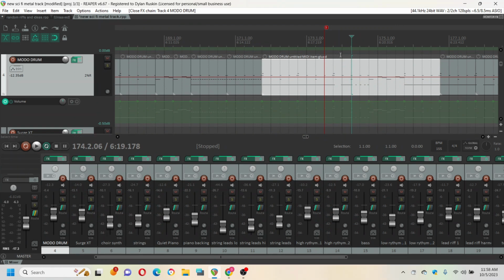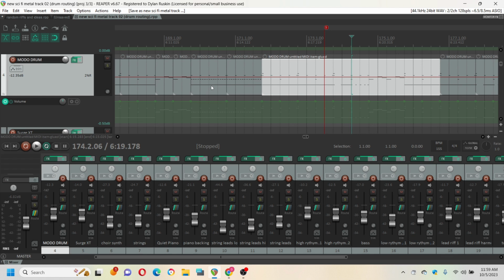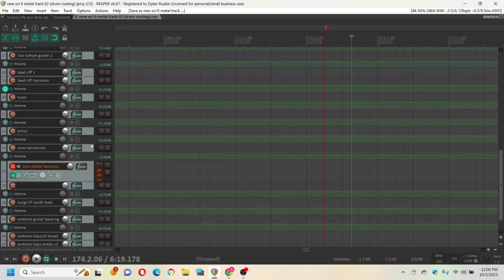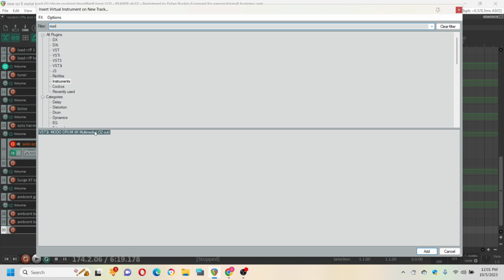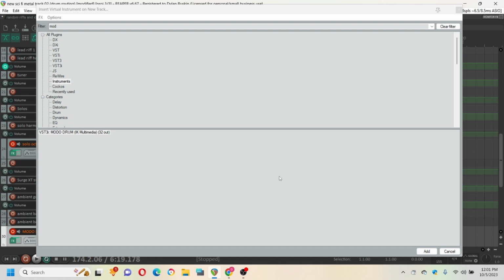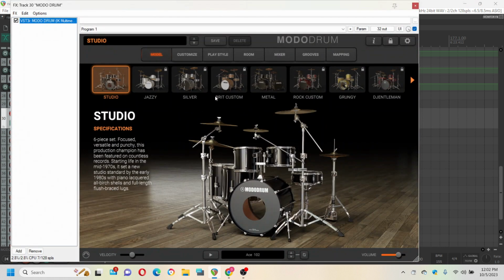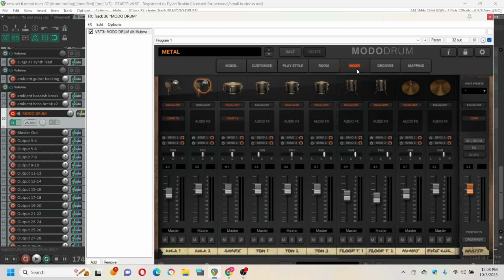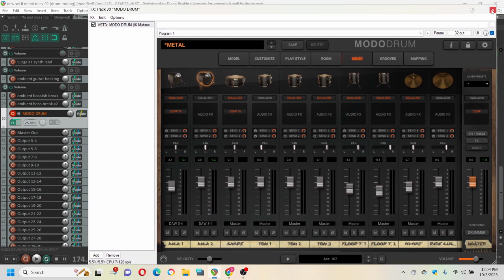Reaper - routing midi drums part 1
Here is a video about how to route midi drums in reaper using modo drum. Part 3 will show you how to program symbol chokes A little backstory: modo drums is a great plugin to use in reaper except the symbol choke feature is way too slow/rings out too long. So grant henry shows us how to manually program symbol chokes by using the volume adjustment feature in reaper after routing the drums first.  For more production help check out Grant's website here: